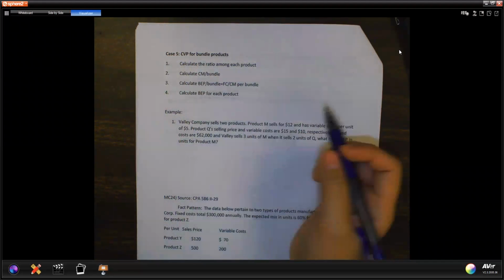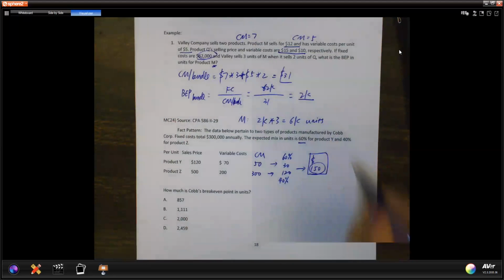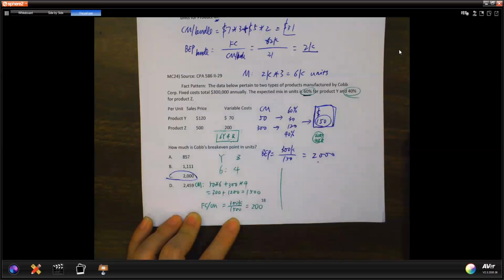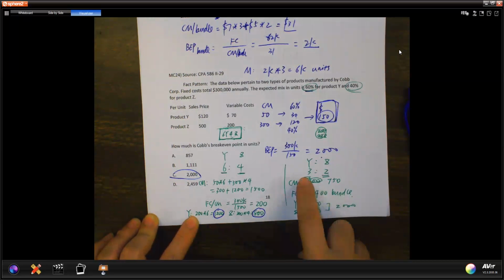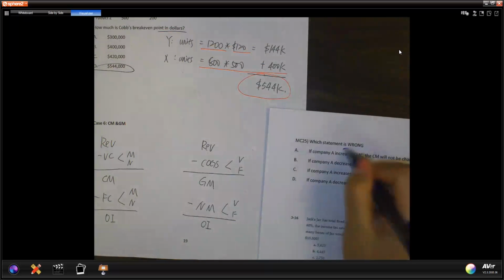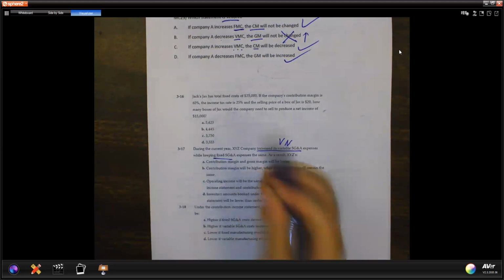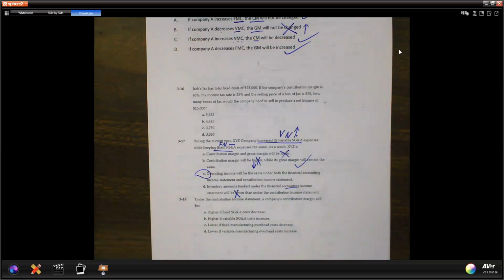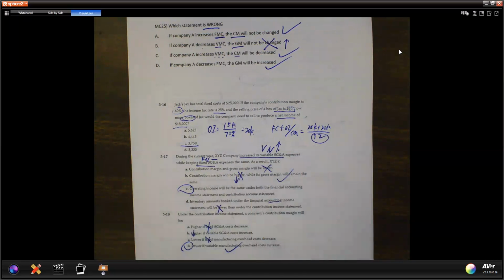CH3 Handout Video3